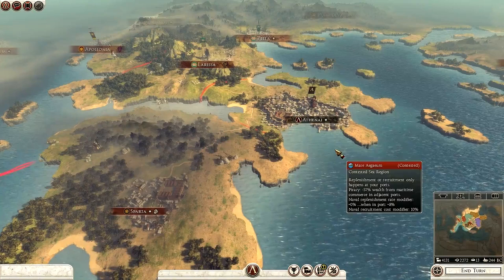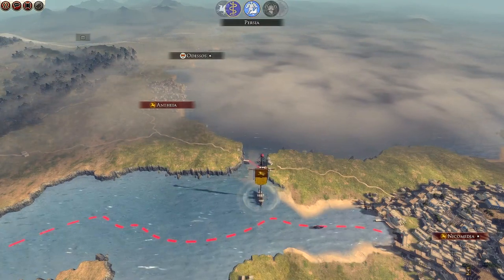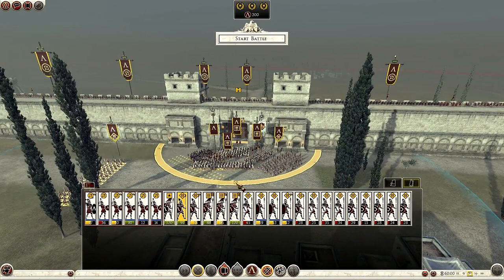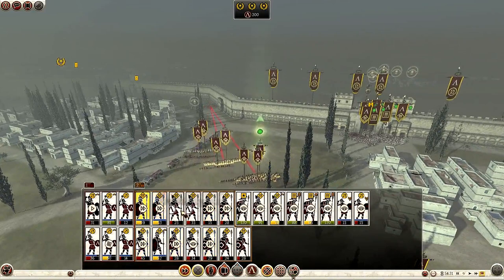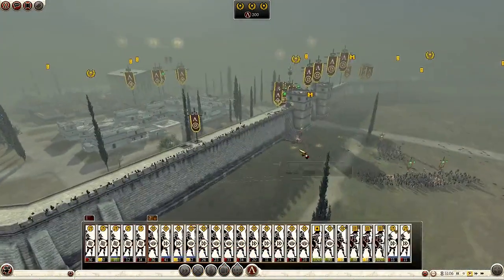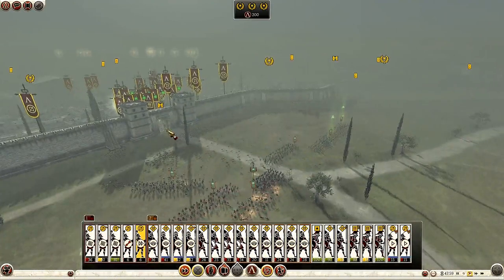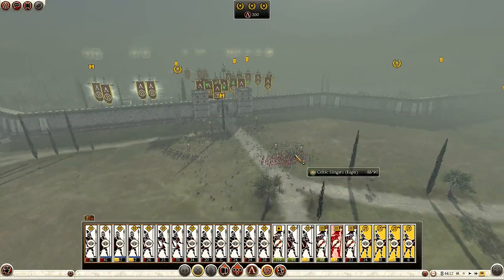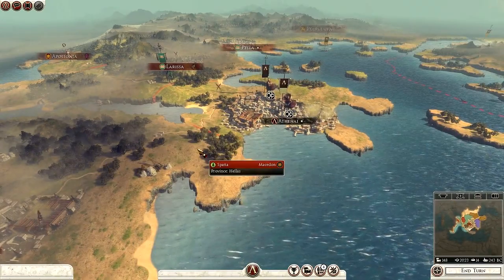(#13) Sparta | This is Total War Achievement Attempt | Legendary